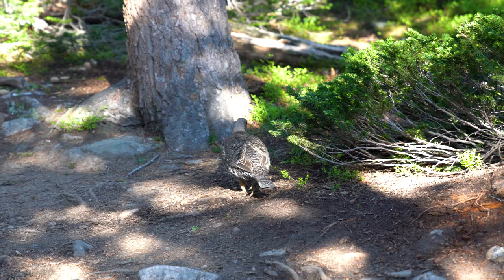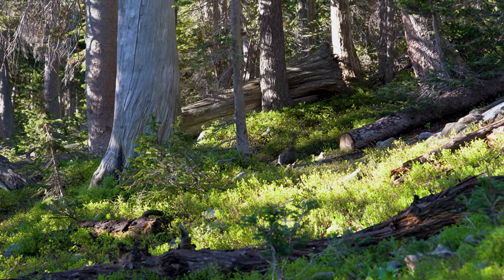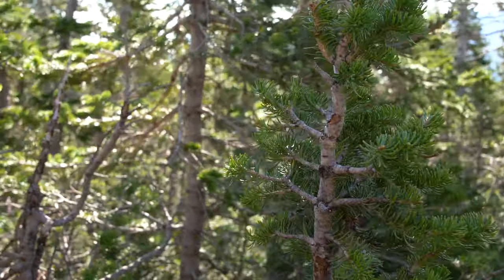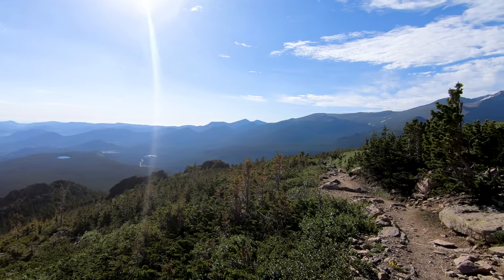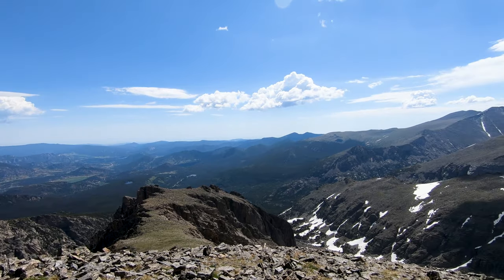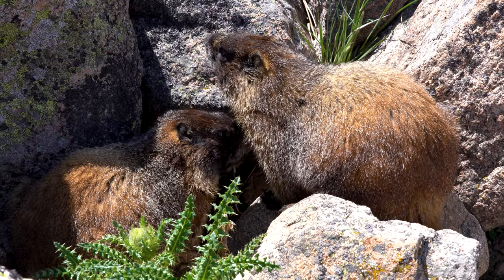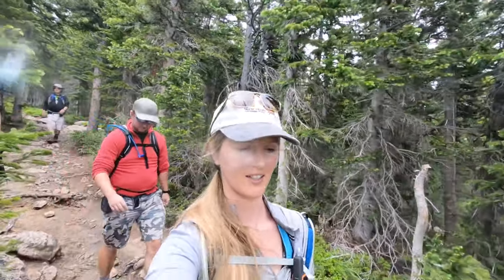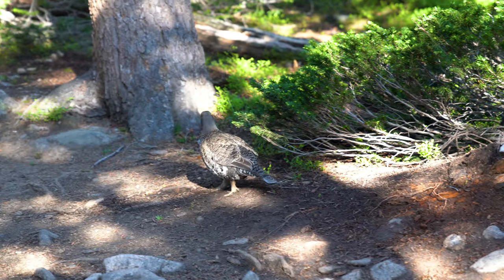Hiking Flattop Mountain & Hallett Peak at Rocky Mountain National Park, Colorado (27 of 419)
On the 2nd full day of Exploring Rocky Mountain National Park in July 2019, we hiked the Flattop Mountain and Hallett Peak.

Hallett Peak stands at 12,713ft above sea level and to reach it, it took 10.7 miles and 3,143ft of elevation gain. This was the longest hike we have done since starting our national park road trip. We saw a Dusky Grouse and Yellow-Bellied Marmots.

ABOUT US:
We are Matt and Diana and we are young, full-time RVers on a quest to explore ALL the nationalparks. We love roadtrips and being outdoors. We believe in living life the adventurousway.

Filming dates: July 2019